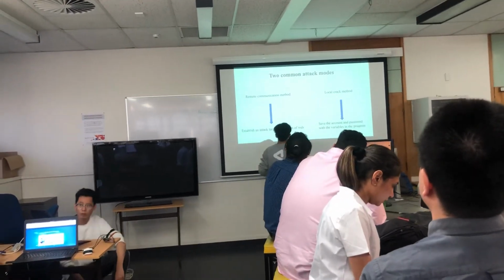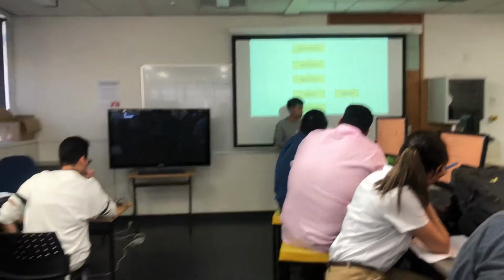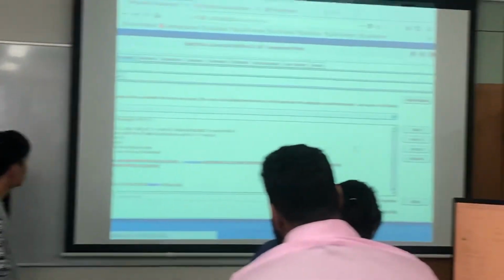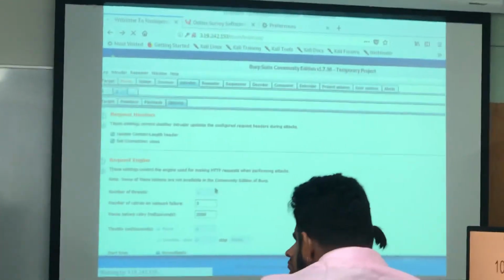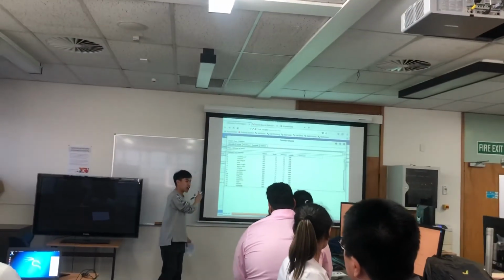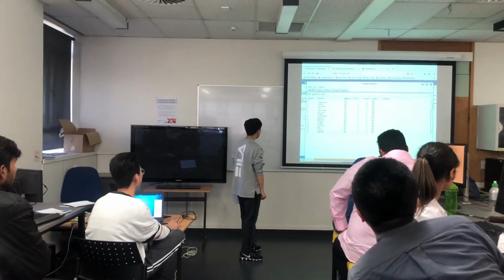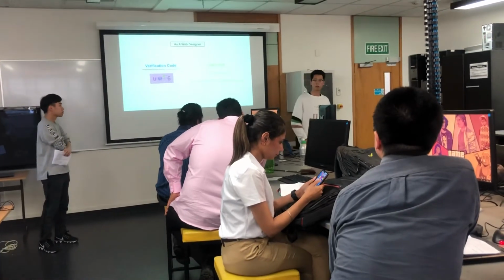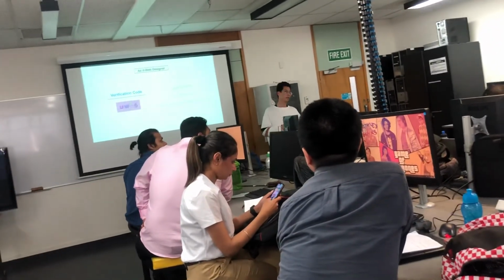2019年11月14日